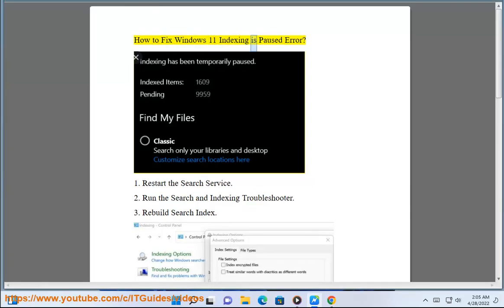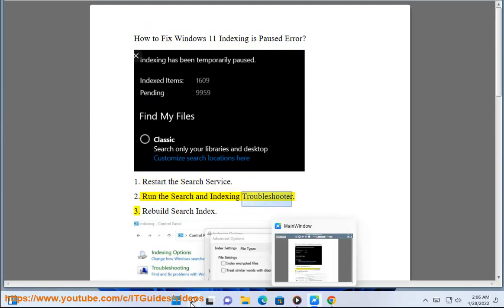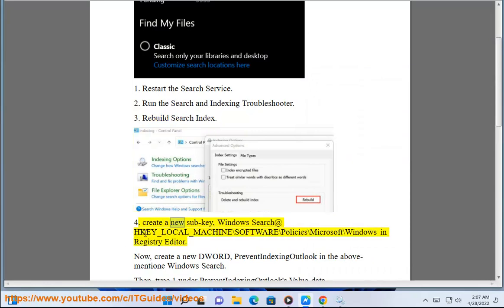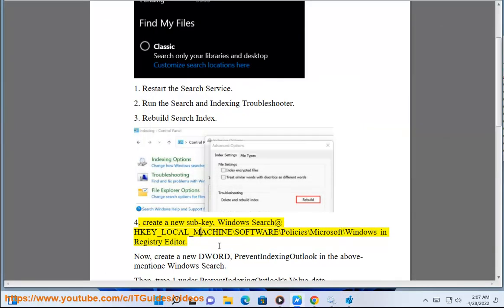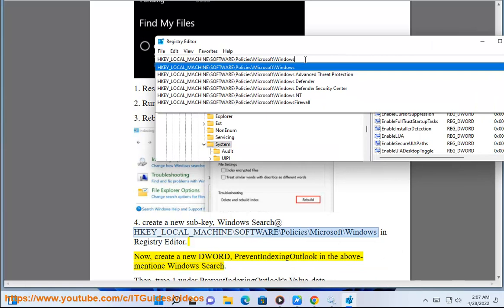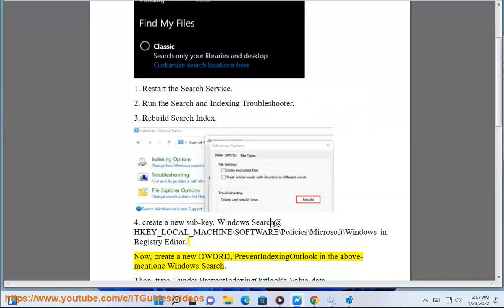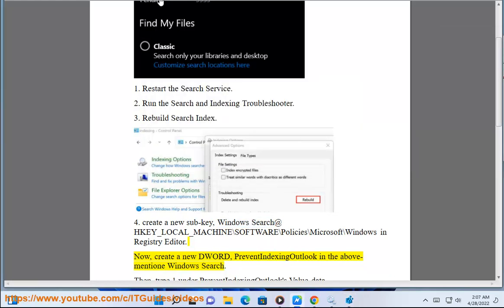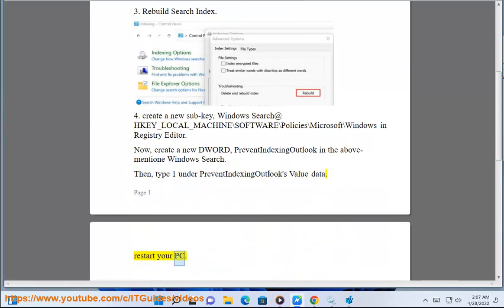Fix Indexing is Paused Error in Windows 11